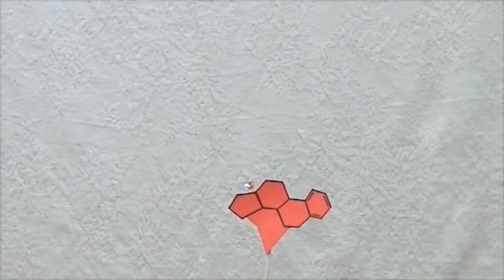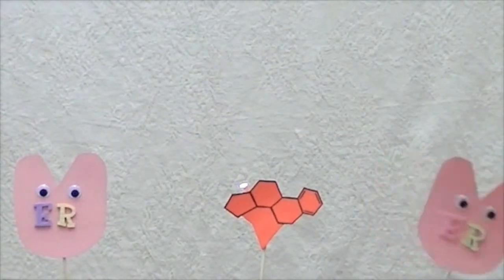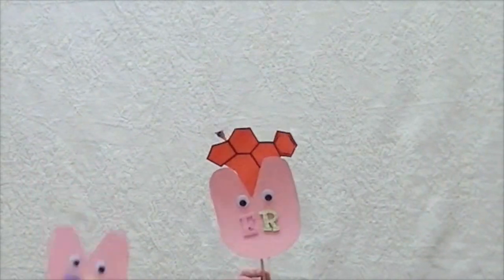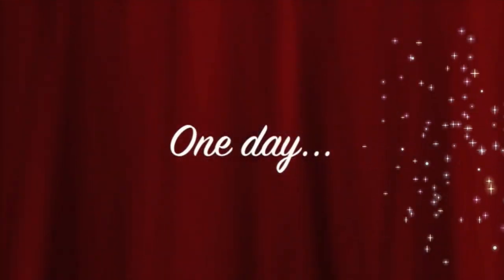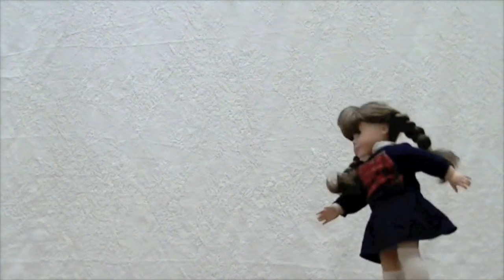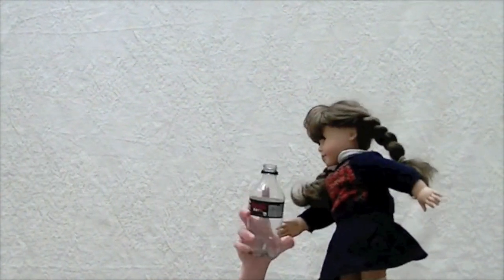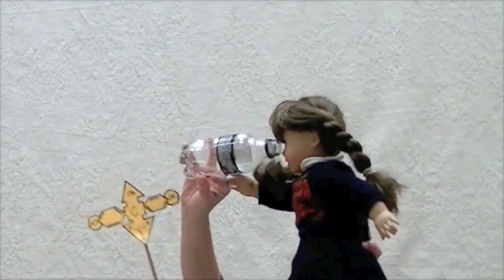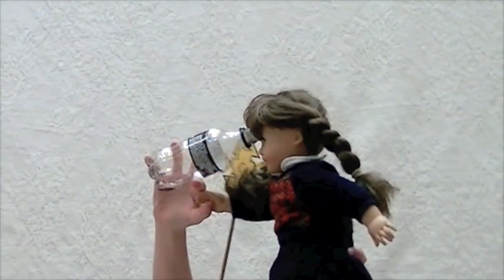ENVR630 - Estrogen Receptor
Modeling the estrogen receptor pathway and how it is perturbed by BPA for UNC ENVR630: Systems Biology

We examined the estrogen receptor pathway and modeled it by creating and performing a puppet show, which was video taped. We looked at how bisphenol-A (BPA), a man-made chemical, perturbed the estrogen receptor pathway. Under basal condition, estrogen enters the cell and binds to estrogen receptors in the cytosol. The complex dimerizes then enters the nucleus and becomes a transcription factor, influencing gene expression. One such gene that it activates is c-Myc, a proto-oncogene involved in many cell processes, including cell cycle progression and apoptosis. When over-expressed or mutated, c-Myc can become an oncogene and signal tumor growth. BPA over-activates this pathway because, as an estrogen-mimic, it is recognized by and binds to the estrogen receptor. BPA then follows the same pathway discussed above. It can cause the gene c-Myc to be overexpressed, possibly enhancing cell proliferation. The increase in DNA replication and cellular divisions heightens the likelihood of multiple mutations, which can result in cancer.